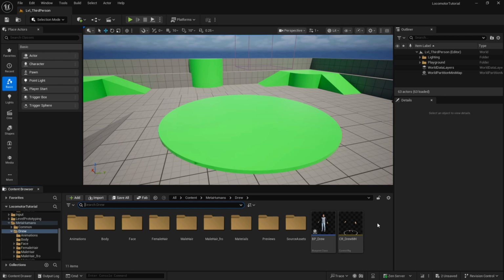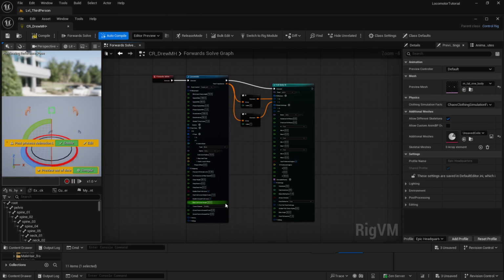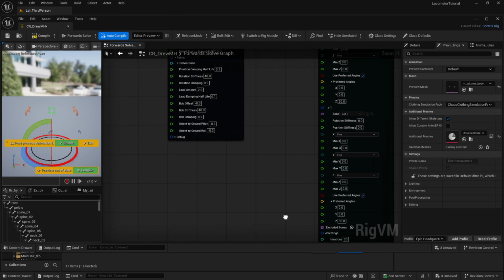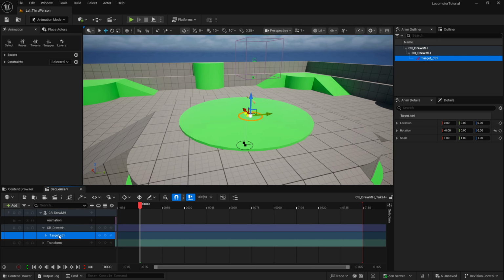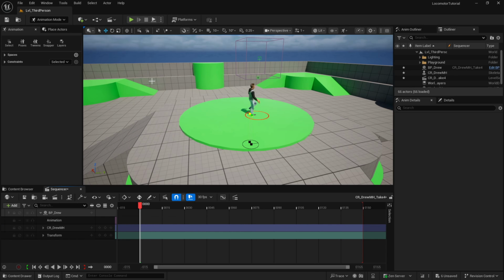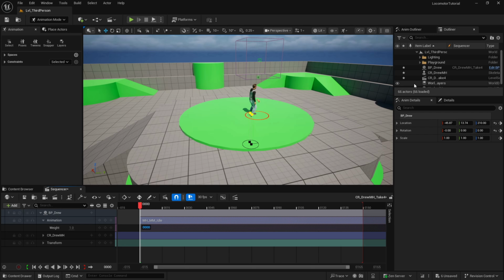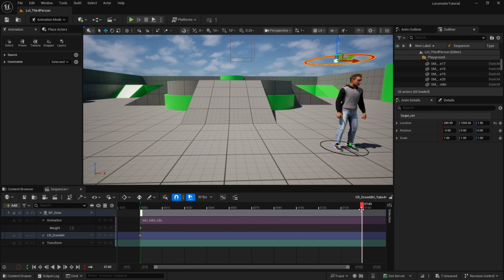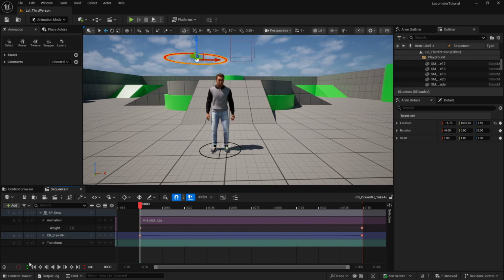Using Locomotor for MetaHumans in Unreal 5.6?? It's not as hard as you think... YES, let 's see how!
This tutorial shows you how to use the NEW Locomotor feature in 5.6 for MetaHumans. This process that allows many ways to tweak your creations will surprise you when it comes to setup. Experience with control rigs to some degree and knowledge of Locomotor is helpful.